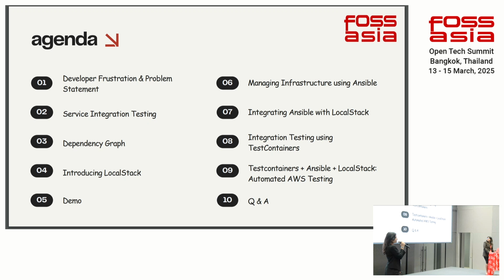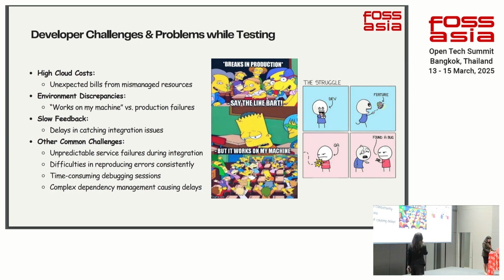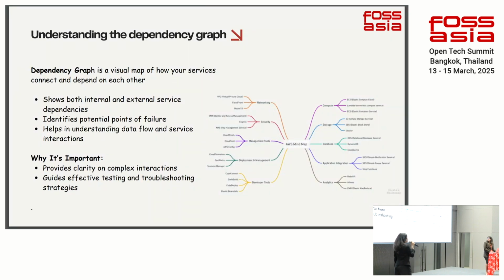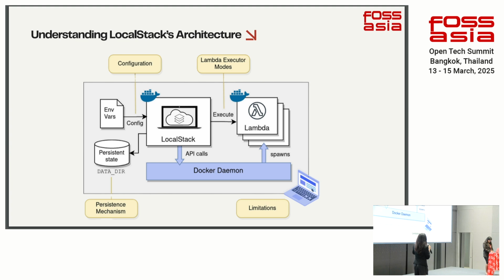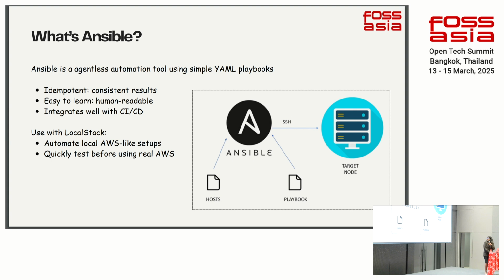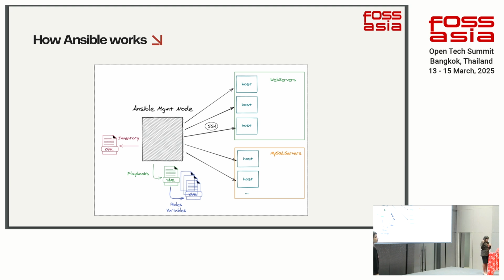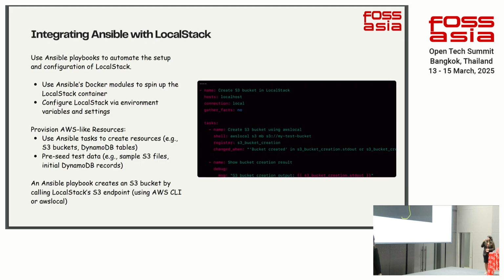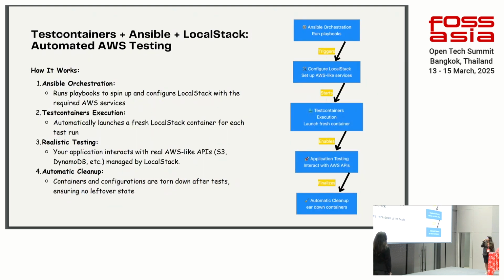Effective Service Integration Testing, Ruchi Pakhle, Ruchika Suryawanshi | FOSSASIA Summit 2025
Complex interactions across several services and resources, including DynamoDB, Kinesis, and S3, are frequently required when integrating AWS services with your applications. Validating the behavior of interconnected services in a cloud-native environment can be difficult, especially when relying on real cloud infrastructure, but testing individual components may be simple.

This talk introduces a practical solution by combining Event-driven Ansible, LocalStack and Testcontainers, to emulate cloud environments locally and automate test environment orchestration. By leveraging a Dependency Resolution Model and event-driven automation, developers can efficiently orchestrate and test multiple services, creating and destroying infrastructure programmatically with synthetic data where necessary.

By using this strategy, you will learn how to:
- Analyze and simulate intricate service interactions without relying on real-time AWS resources.
- Increase testing productivity by simulating the entire AWS stack to facilitate quick development and debugging.
- Automate infrastructure provisioning and teardown with Event-Driven Ansible for seamless integration and rapid iteration.
- Improve software quality and developer efficiency with dynamic, procedural infrastructure configuration.

Join this session to explore how LocalStack, Testcontainers, and Event-Driven Ansible can transform your service integration testing, reduce reliance on cloud environments, and ensure reliable, scalable software development.